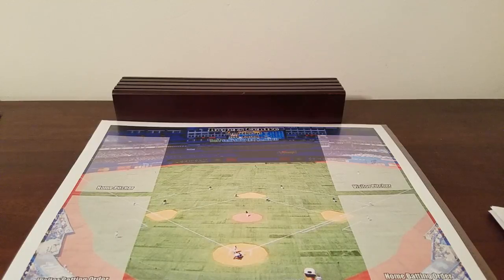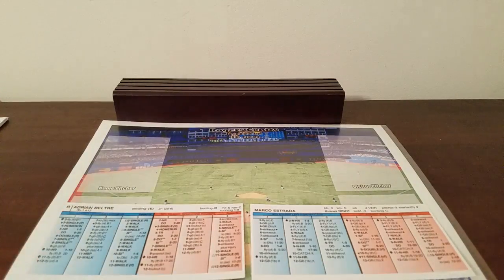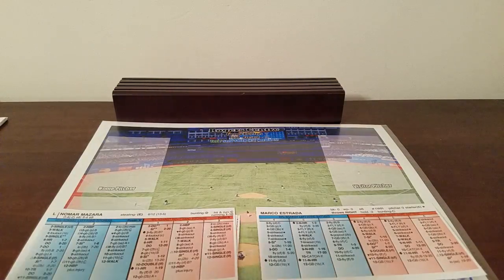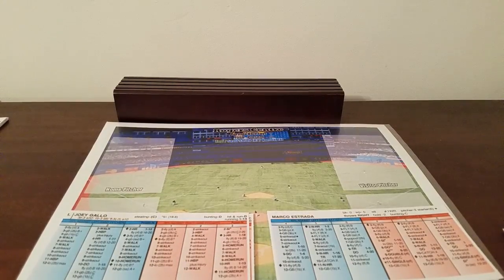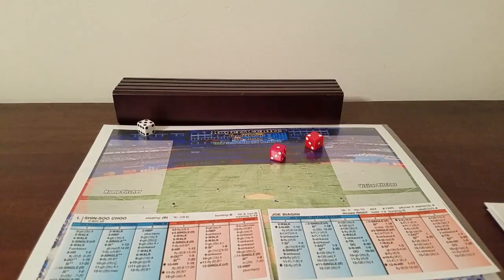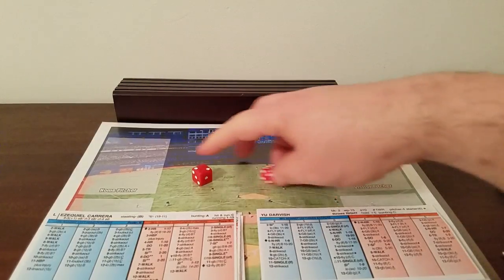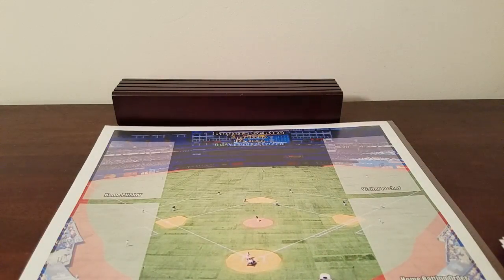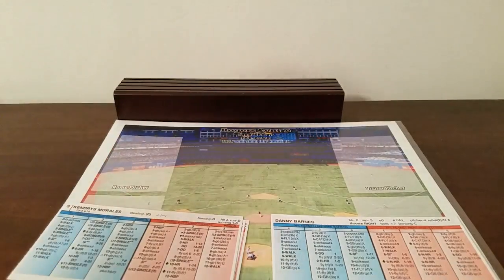Demos Dozen Day 2 Texas @ Toronto Innings 1-7 (Darvish vs Estrada)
last 2 innings in a separate video